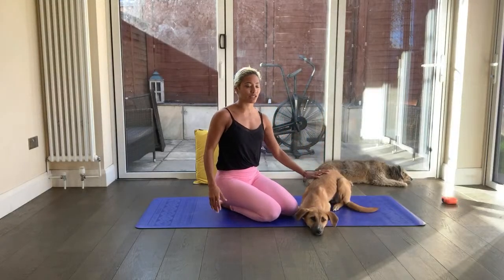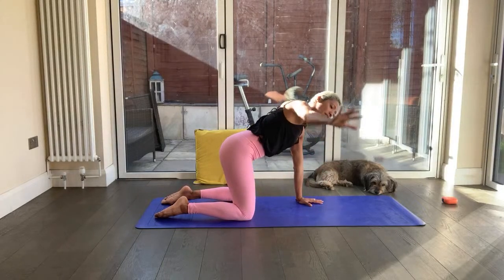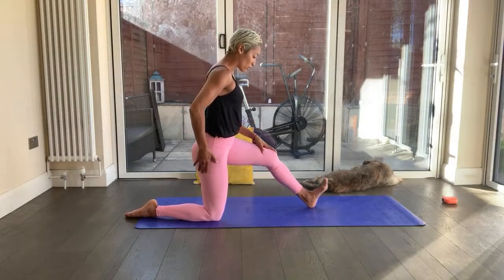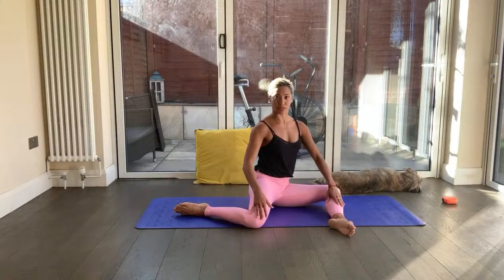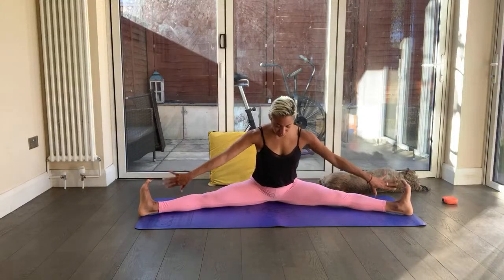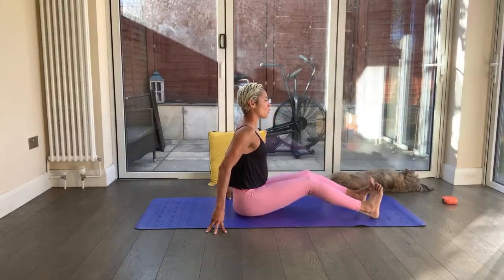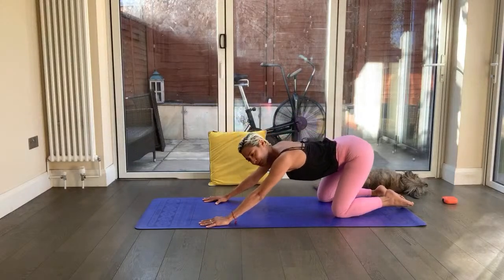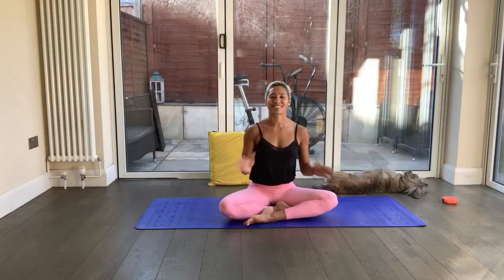Stretch Flow 27